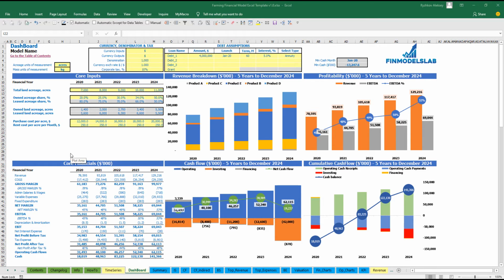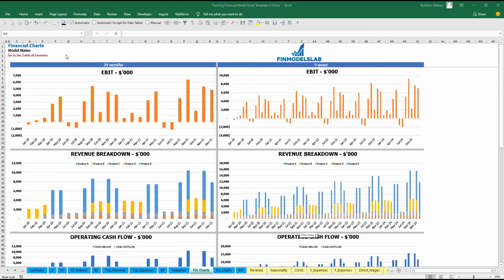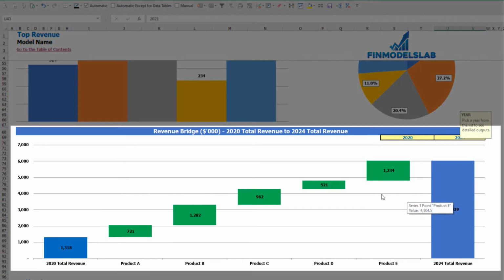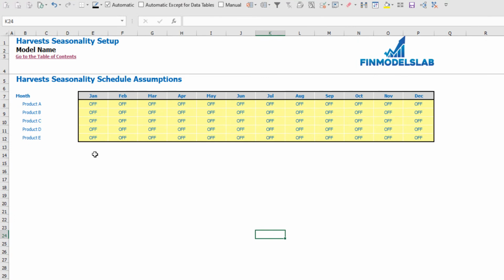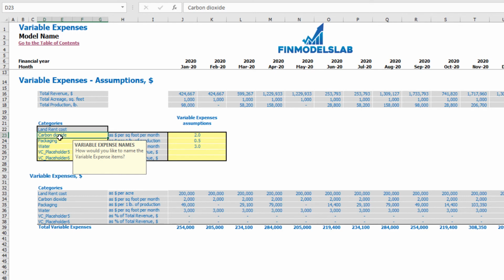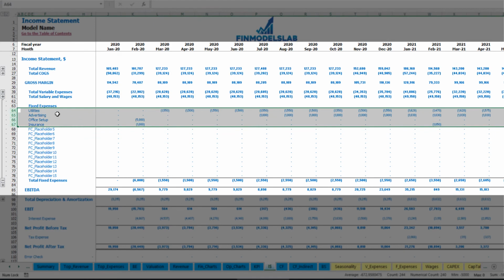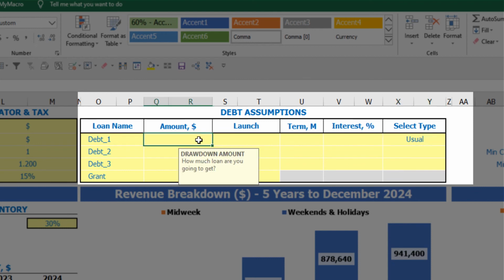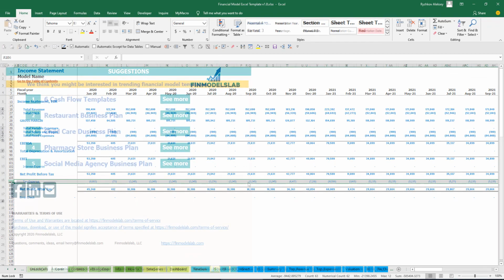How to Build a Cotton Growing 3 Statement Financial Plan For Business Plan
Highly versatile and user-friendly Cotton Growing Excel Pro Forma Template for the preparation of a P&L Projection, Projected Cashflow Statement, and Balance Sheet with a monthly and annual timeline. Works for a startup or existing cotton growing business
Cotton Growing Excel Pro Forma Template helps you evaluate your startup idea and/or plan startup costs. Unlocked - edit all.

Solid package of print-ready reports, including a Cotton Growing monthly profit and loss statement template, cash flow budget template, a Break-Even Analysis, and a complete set of financial ratios.

Advantages:

 - Track Whether Spending Is On Target

 - Make Sure That The Business Can Afford To Pay

 - Forecast Cotton Growing Revenues And Expenses

 - Establish Milestones With Cotton Growing Excel Pro Forma Template

 - Track Your Spending And Staying Within Budget

 - Easily Enter All Assumptions In One Place

Chapters:

BUSINESS MODEL (0:30)

 - Inputs at the Dashboard (0:39)

REPORTS (2:40)

 - Income statement (2:40)
 - Cash flow statement (3:21)
 - Indirect cash flow statement (3:34)
 - Balance sheet (3:45)
 - Executive Summary (3:57)
 - Benchmark KPIs (4:37)
 - Financial Charts (5:56)
 - Operational Charts (6:45)
 - TOP Expenses (7:23)
 - Break-Even Analysis (8:42)
 - Valuation (9:08)
 - TOP Revenue (10:05)

INPUTS & COLOR-CODING (11:12)

 - Revenue (12:45)
 - Harvest seasonality (15:57)
 - COGS (16:39)
 - Direct Wages (18:04)
 - Variable Expenses (20:37)
 - Fixed Expenses (20:04)
 - Admin Wages (26:30)
 - CAPEX (28:11)
 - Debt assumptions (30:45)
 - Capitalization Table (32:33)
 - Currency, denomination, and taxes setup (35:02)